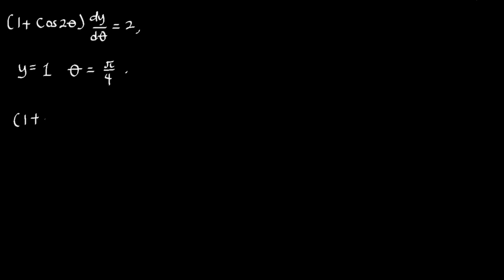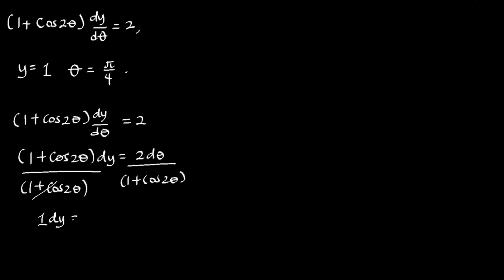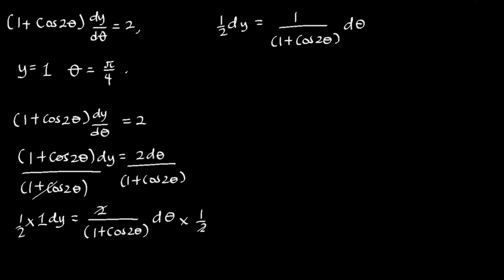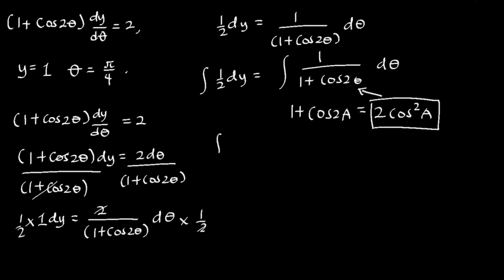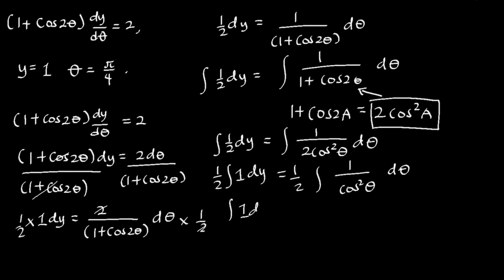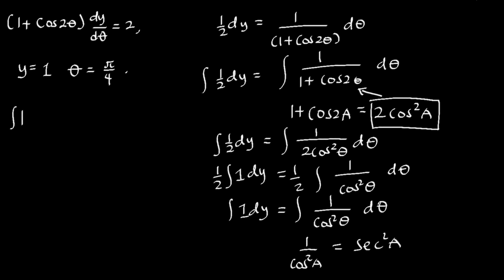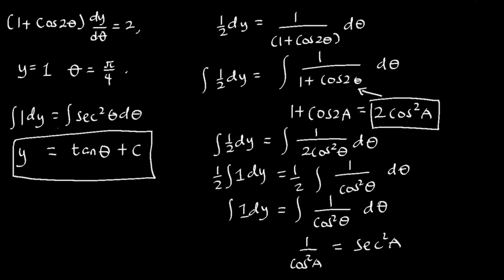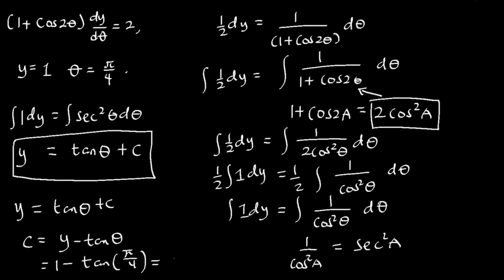Finding the particular solutions of Differential equations